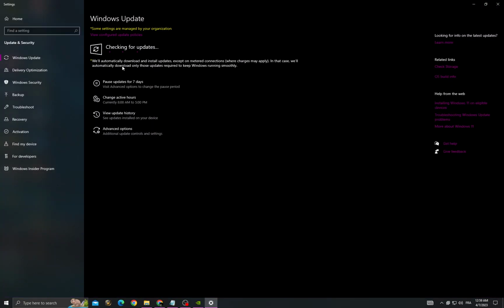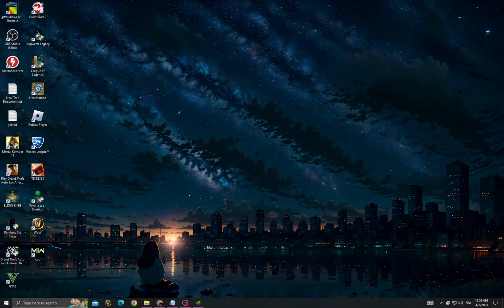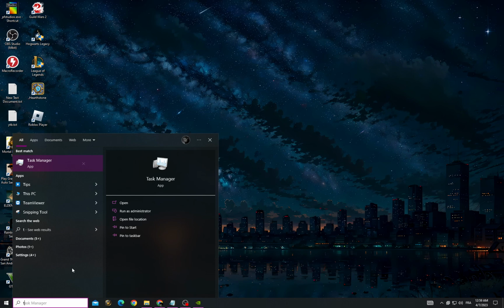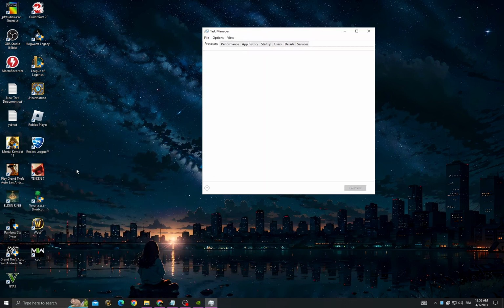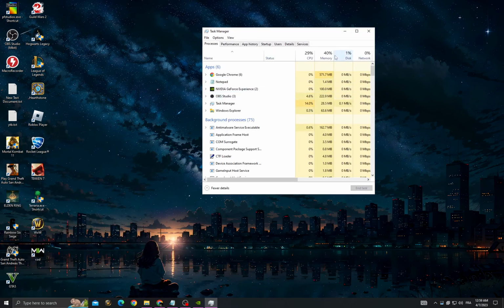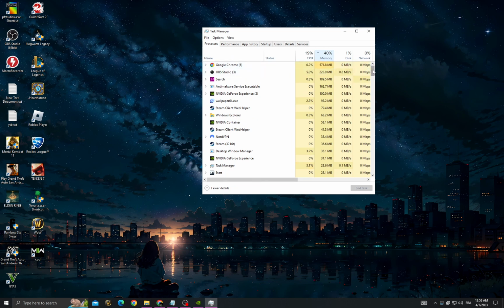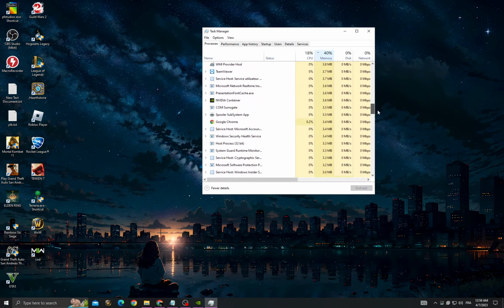How to Fix All Crashes| Call of Duty Modern warfare 2 Crashing | Simple Solution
in this video we discuss :